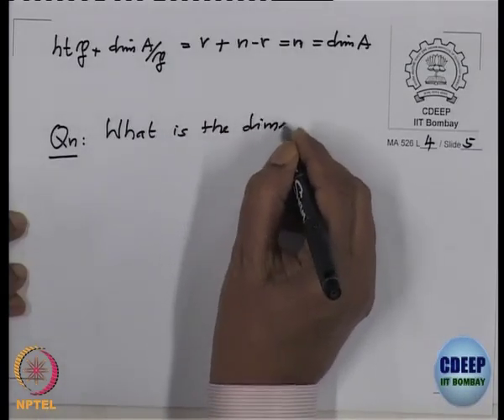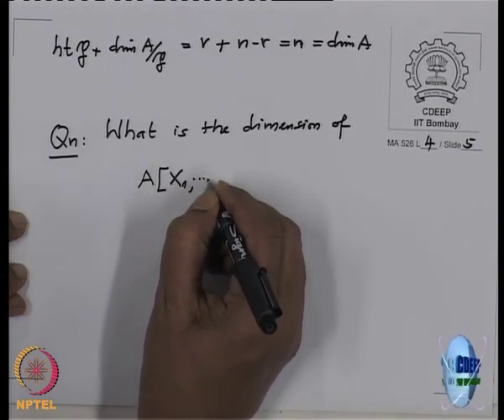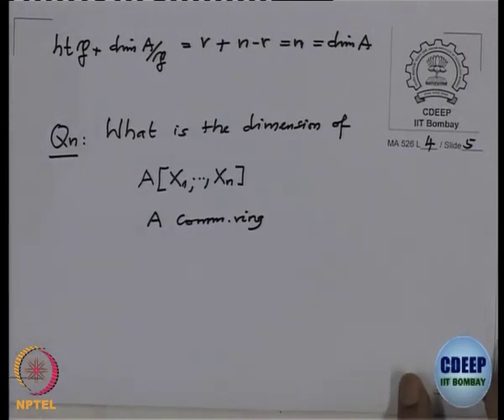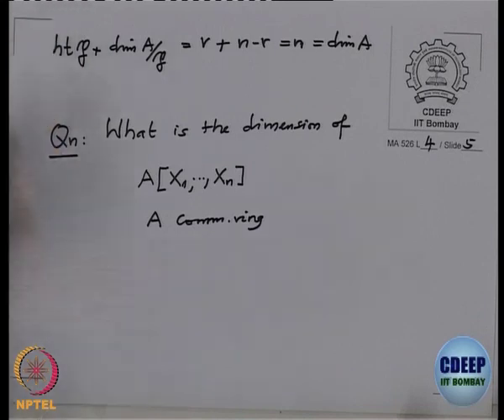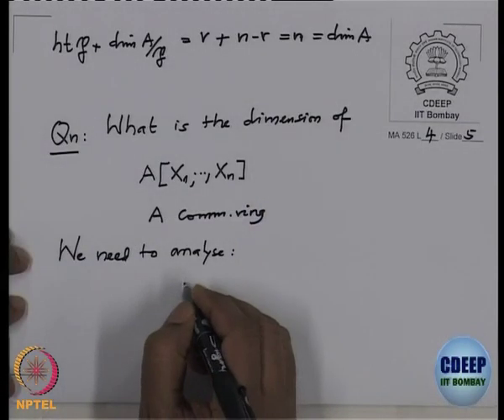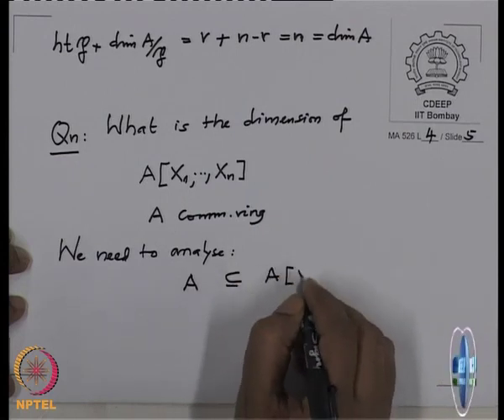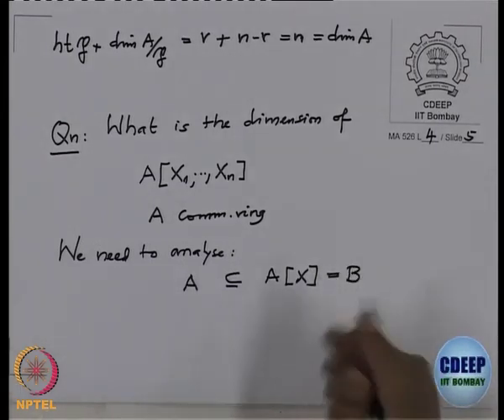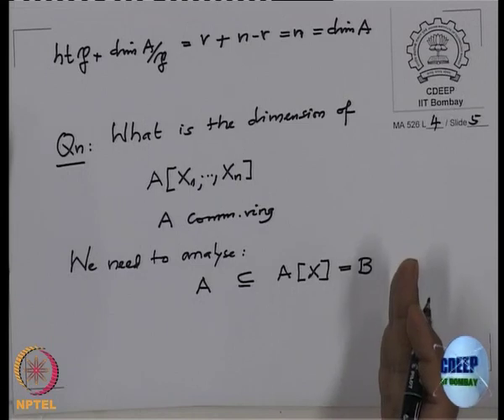Week 4-Lecture 18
Lecture 18 : Dimension of Polynomial Algebra over arbitrary Rings